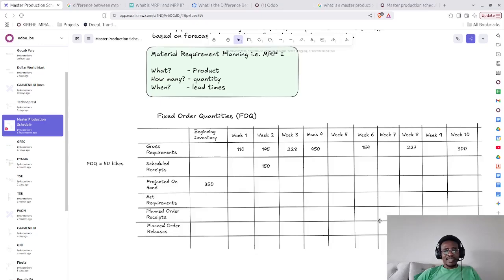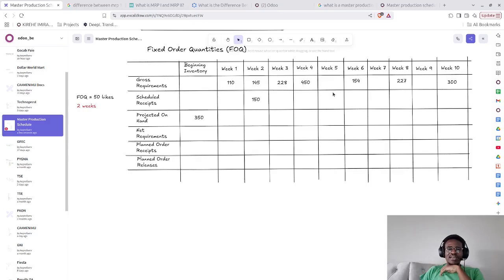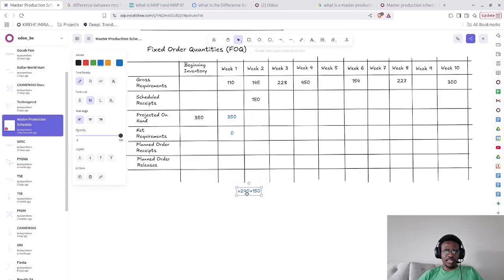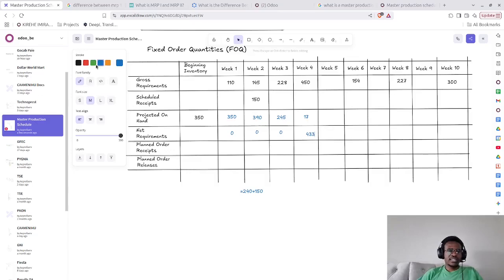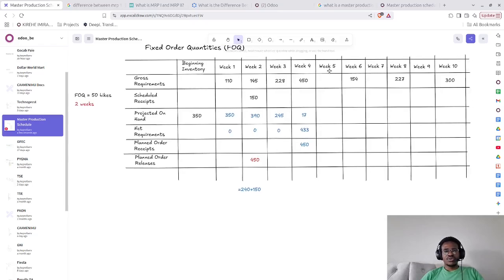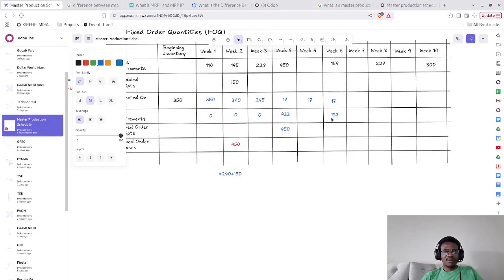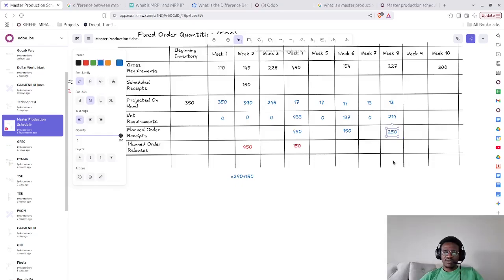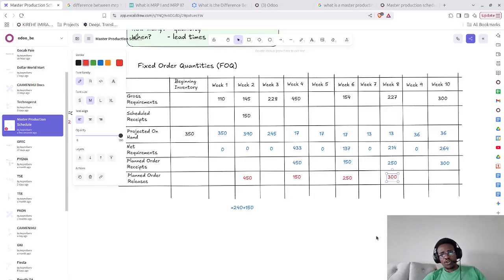203 - Fixed Ordered Quantities Using the Master Production Schedule (MPS)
In this video, we look at how to handle Fixed Order Quantities (FOQ) using the Master Production Schedule (MPS)